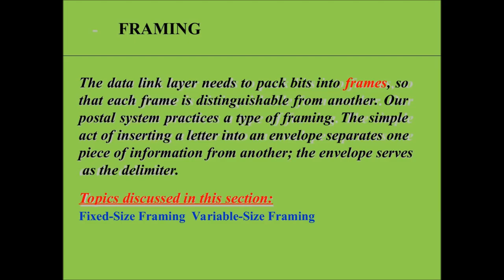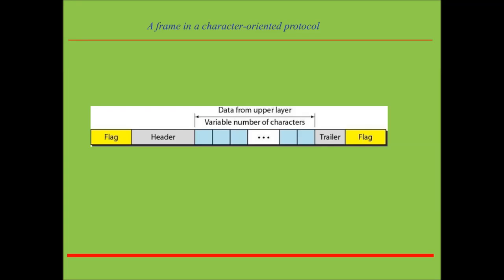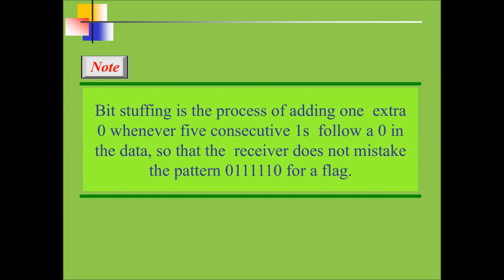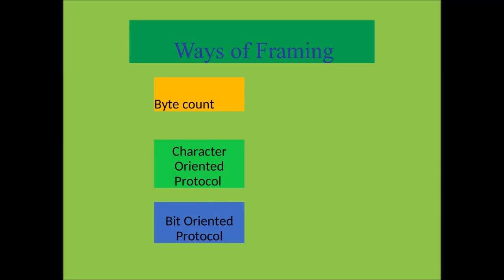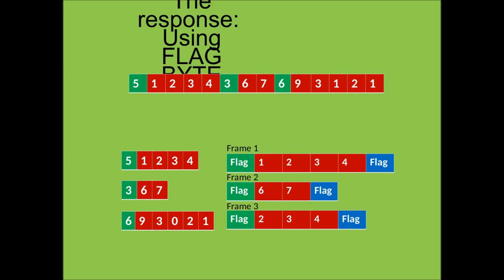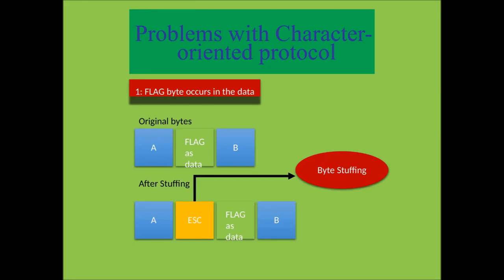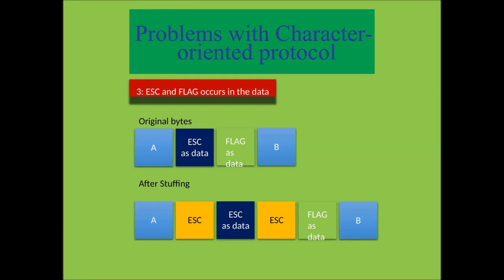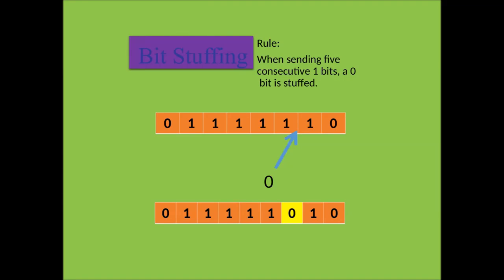Internet Architecture and Protocols | Lecture 37